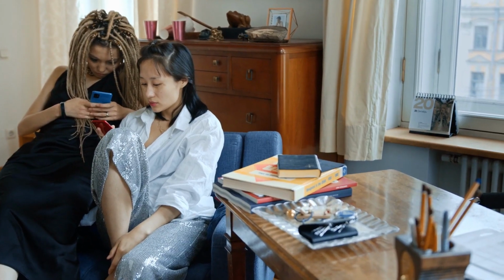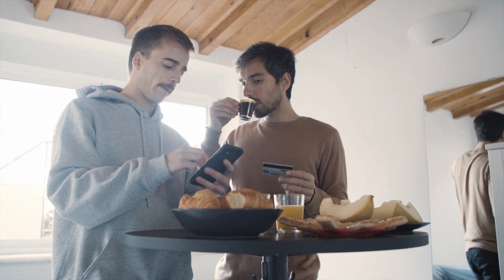💲 HOW to SEND MONEY ON MONEYGRAM ONLINE 🌏 INTERNATIONALLY & INSTANTLY